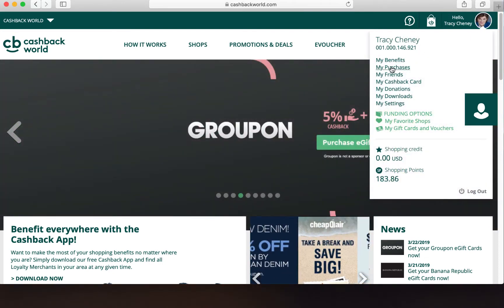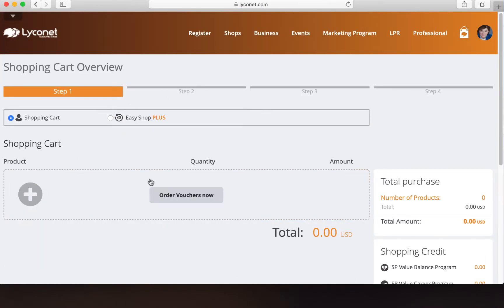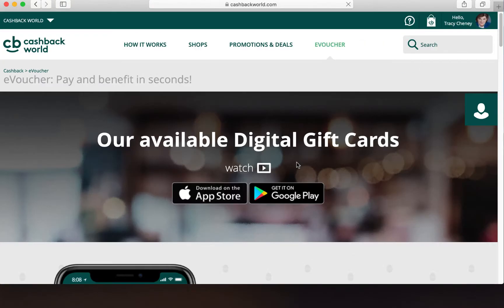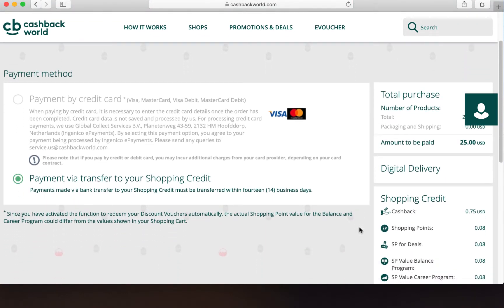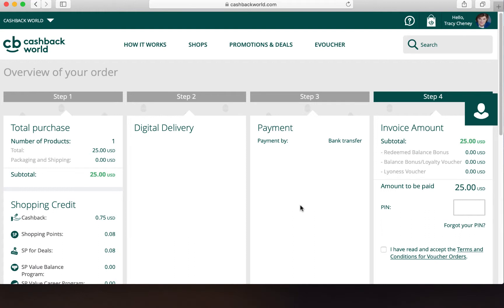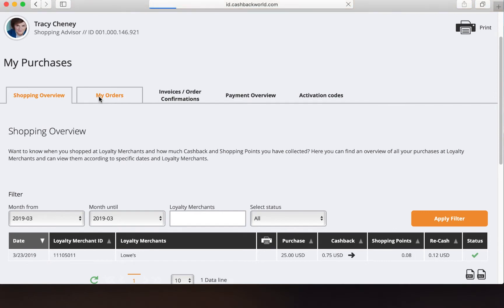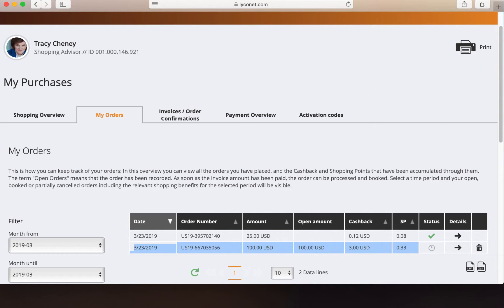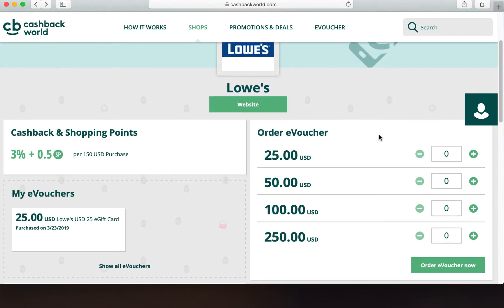CASHBACK WORLD || eVoucher Online - eGift Card Help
Cashback Teacher shares how to benefit from Cashback World & Lyconet.

This content was created by Cashback World.

1) This video has no negative impact on the original works (It would actually be positive for them)
2) This video is also for teaching purposes.
3) It is not transformative in nature.
4) Bits and pieces of videos to get the point across

Cashback Teacher does not own the rights to these video clips.

►► CASHBACK TEACHER INFO

--- Specializing in supporting Merchants, Shoppers and Marketers!

--- Need to join Cashback World?
--- FREE INVITE: CashbackTeacher.com/join

►►  Learn how to shop with our Cashback World Loyalty Merchants, visit CashbackTeacher.com/shop

►►  [For Full Access] Go to CashbackTeacher.com and enter the password "go"

►► COPYRIGHT POLICY

This "Cashback World Teacher" channel does its best to be within copyright rules for any and all content that could be from Cashback Teacher, Cashback World, My World, Lyconet, Cashback Solutions, Cashback World Partner Programs or any other source.

This is an educational video and also:
1) This video has no negative impact on the original works (It would actually be positive for them)
2) This video is also for teaching purposes.
3) It is not transformative in nature.
4) Bits and pieces of videos to get the point across

►► CASHBACK TEACHER INFO

--- FREE INVITE: CashbackTeacher.com/join